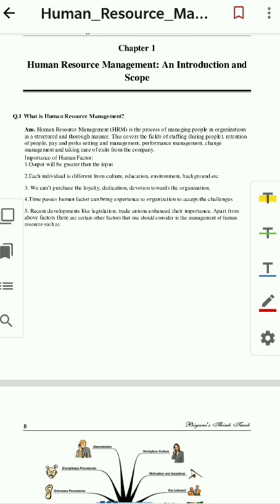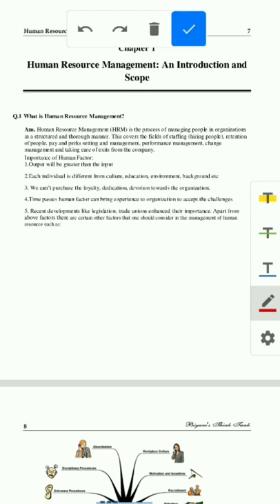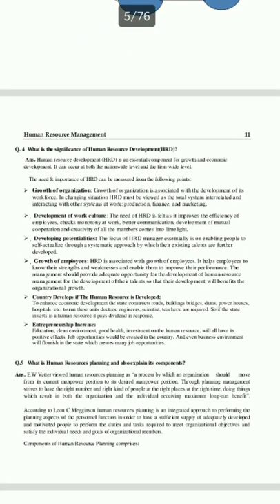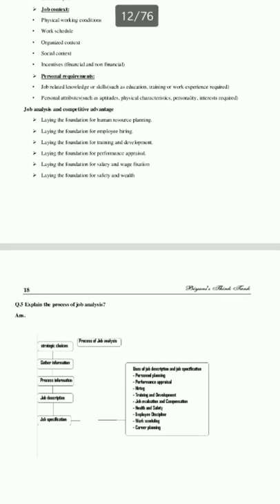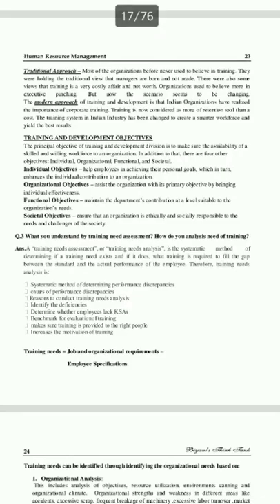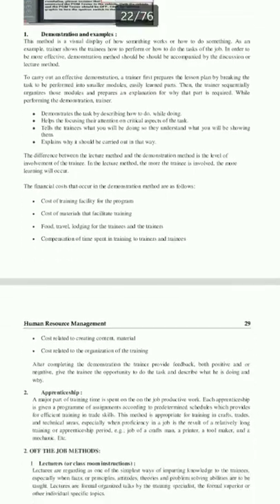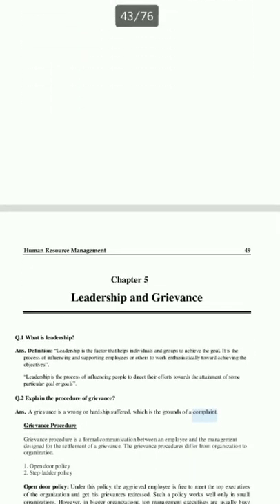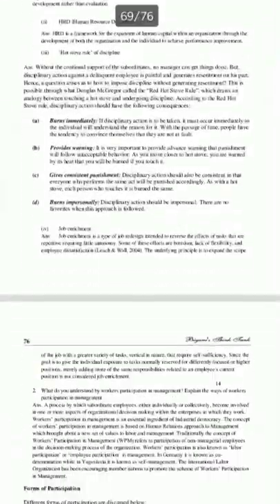Best HR Book for Interviews and MCQs, Best Human Resources book for Competitive Exams, for UGC NET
OR

Better Option is to download complete PSU HR Question Bank:-